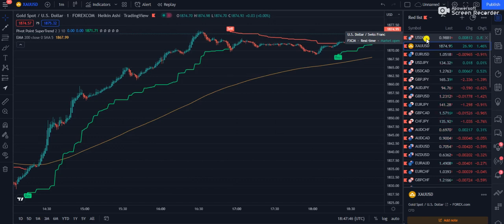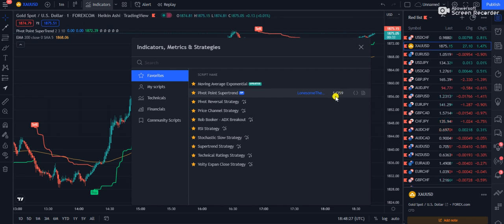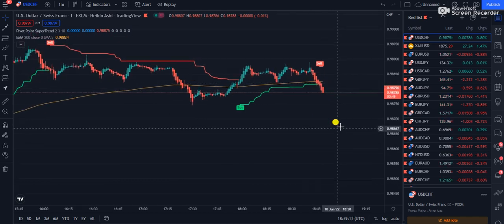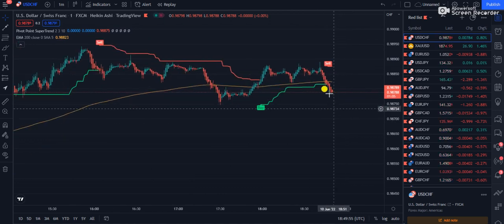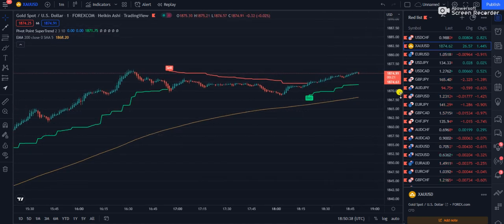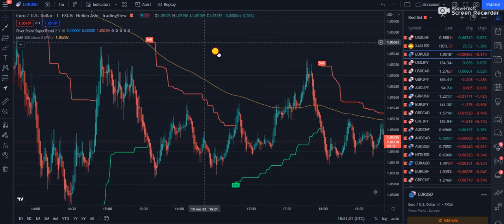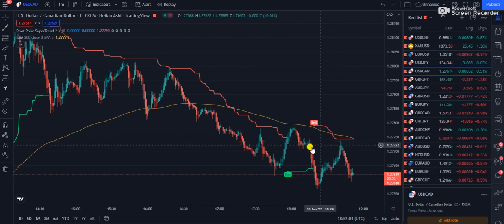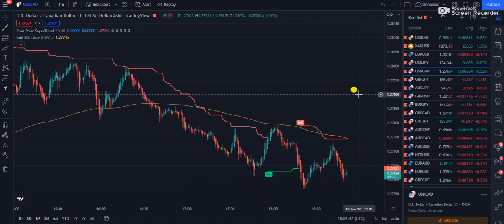Pivot Point Super trend trading view (Powerful Scalping Strategy)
In this video you will learn about the pivot point super trend indicator+ 200 period moving average that you can use in combination for buy and sell signals.

PRICE ACTION COACHING PROGRAM:
I take special 1 hour coaching for beginners and experienced traders in which I teach how to trade the market without any indicators and signals and you can get more excellent results than anything because price action strategy is a proven thing in trading market.